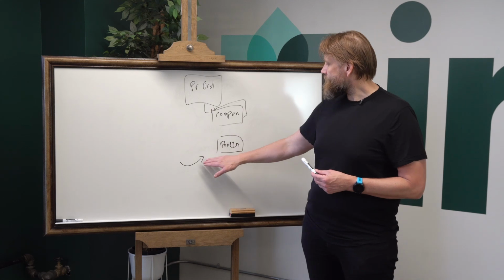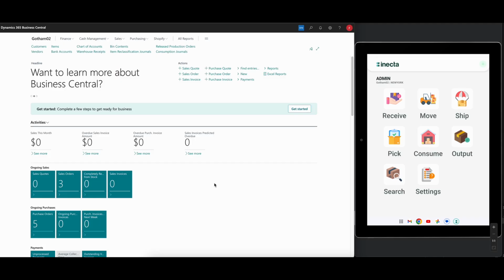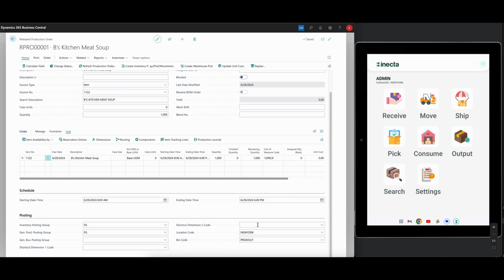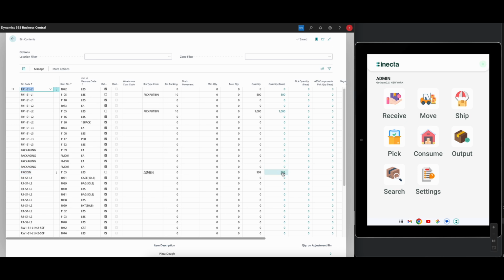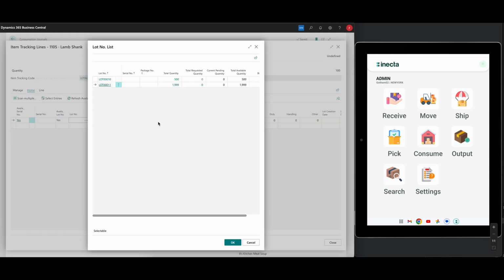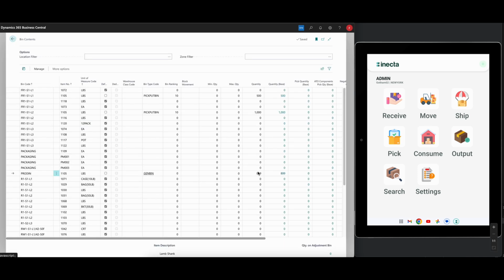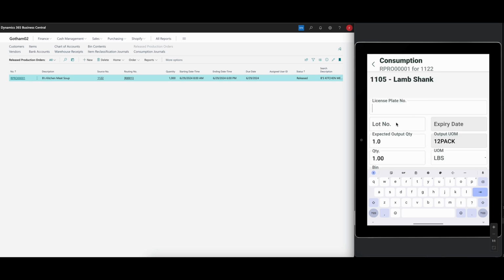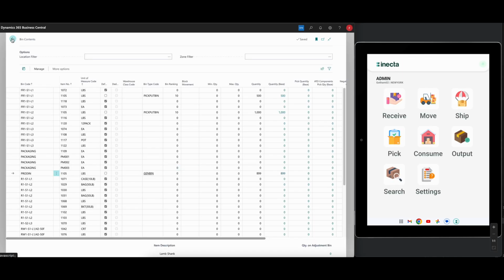WMS Inventory Consumption | Coffee Mug Tutorial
This edition of our WMS series walks you through the ins and outs of inventory consumption using inecta Food ERP.